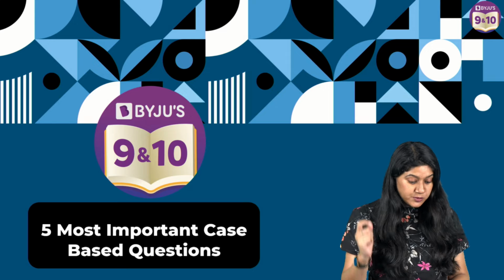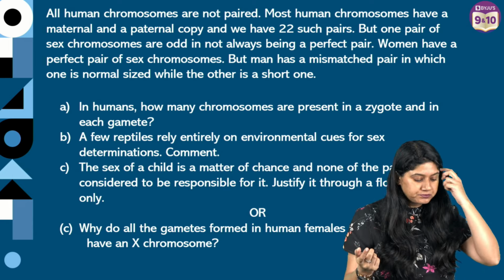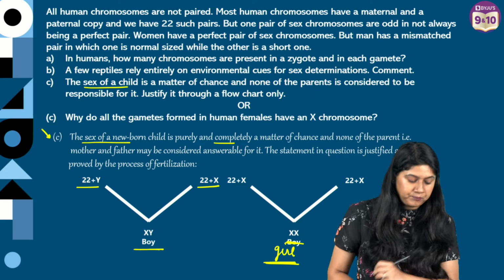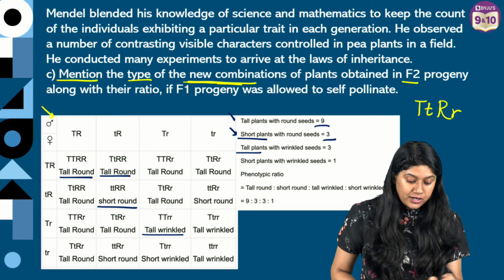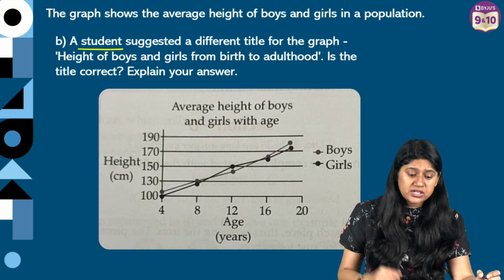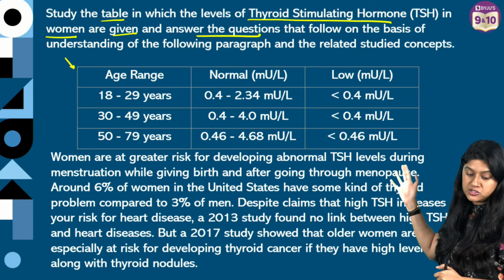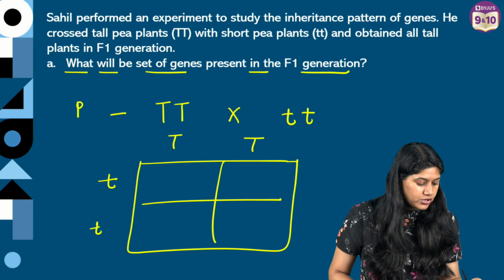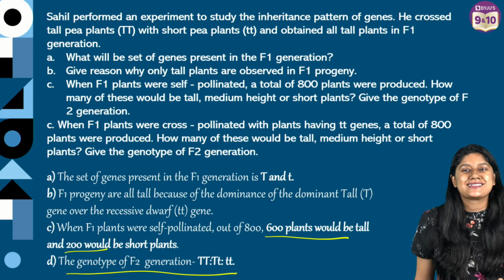Top 5 Case Based Questions from Biology | Class 10 CBSE | Boards 2024